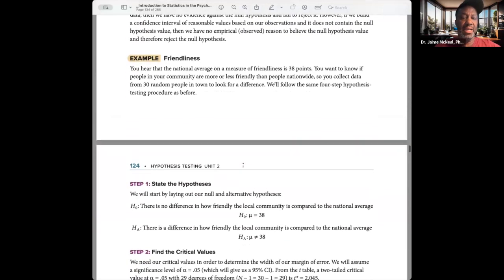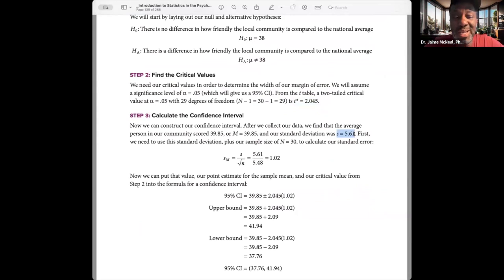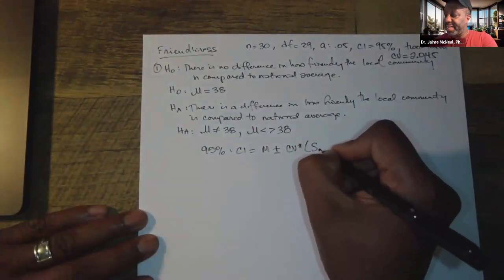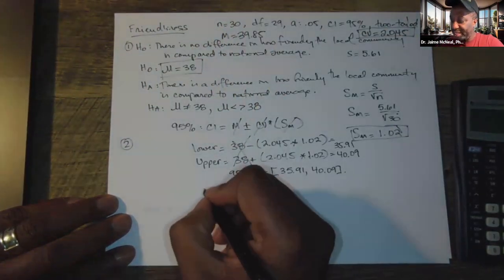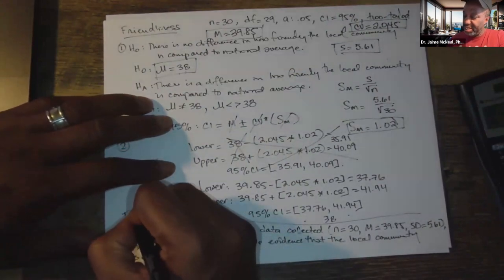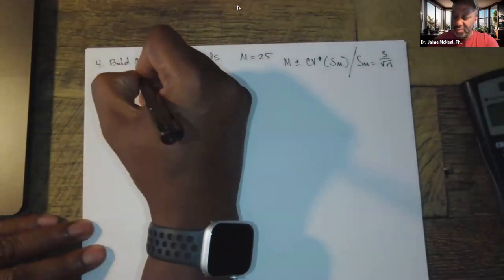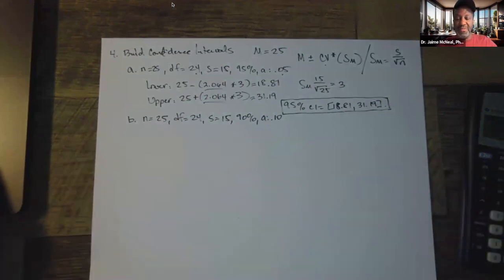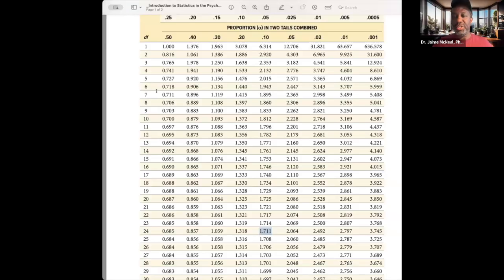PSYC-270-35/RJ02 - (Spring 2025): Chapter 9 - Confidence Intervals